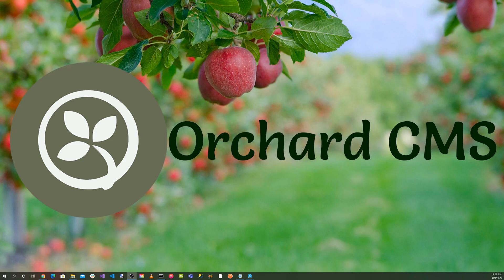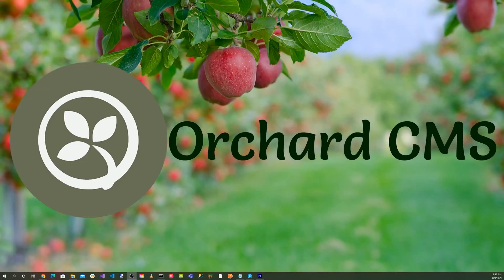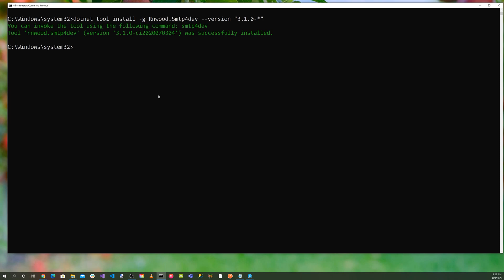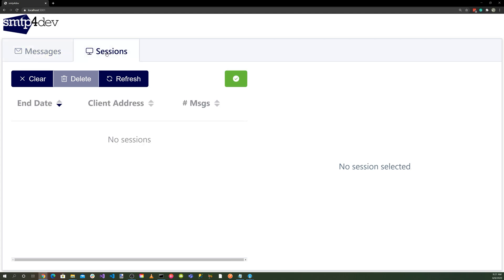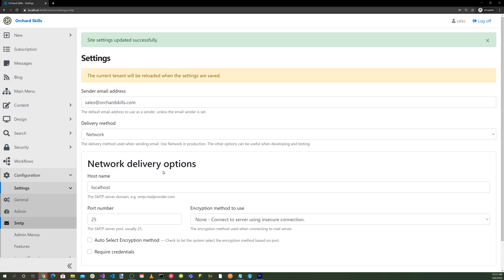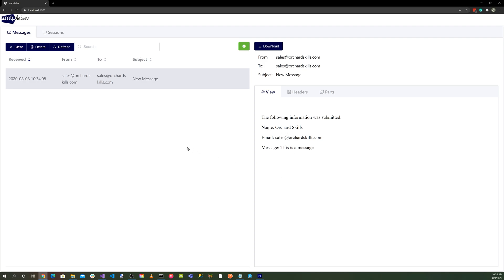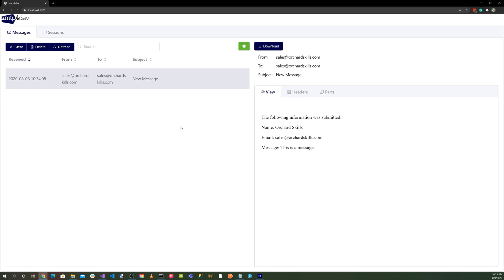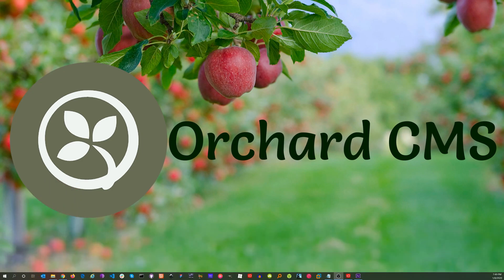Orchard Core SMTP Testing with smtp4dev